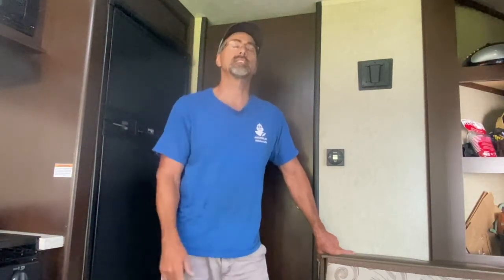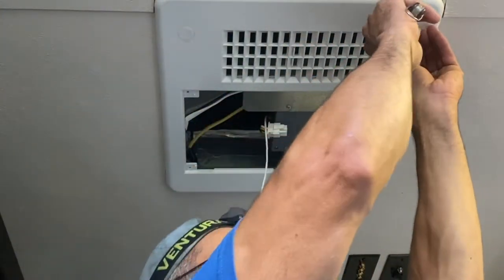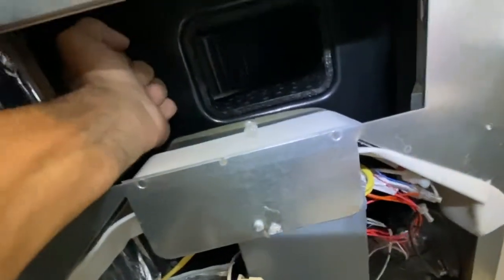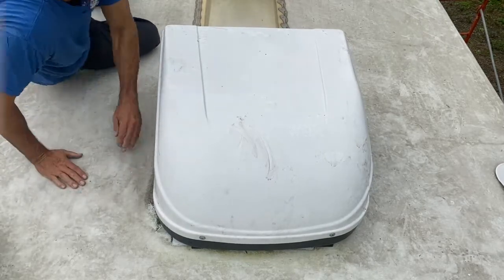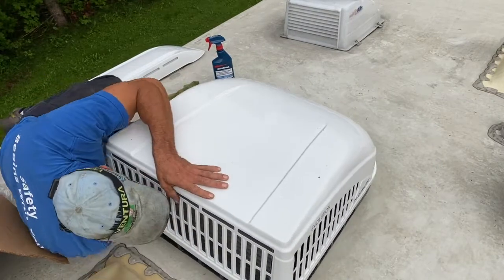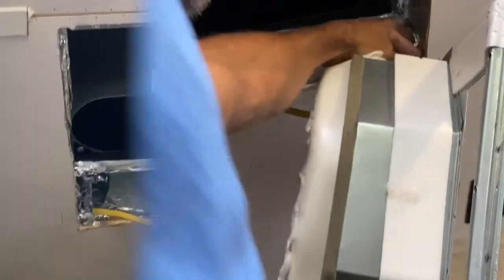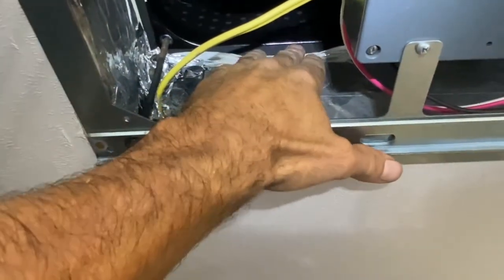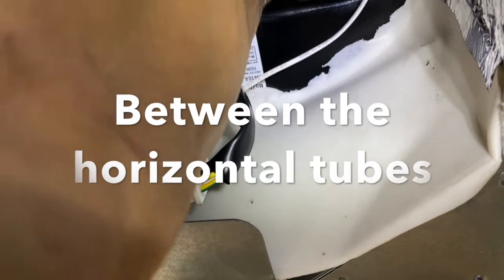How to replace a Dometic AC unit Blowing warm air on an RV / camper, 13500btu A/C PART 2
Here I show you how to replace an A/C unit on a travel trailer.